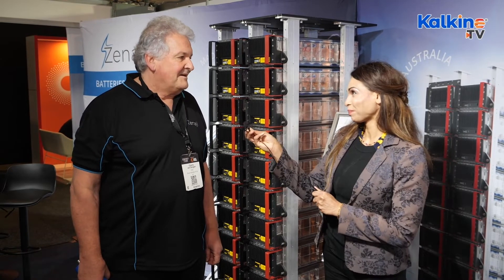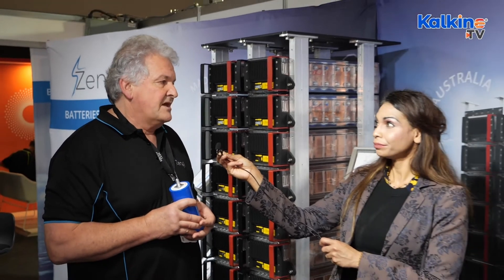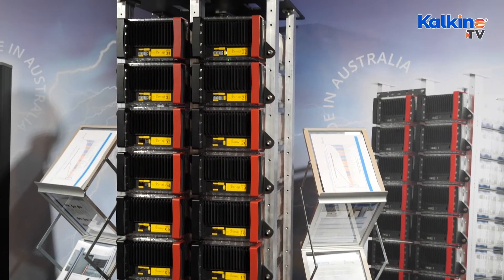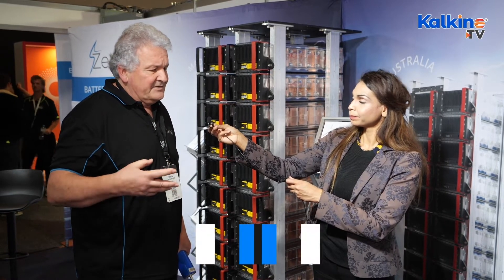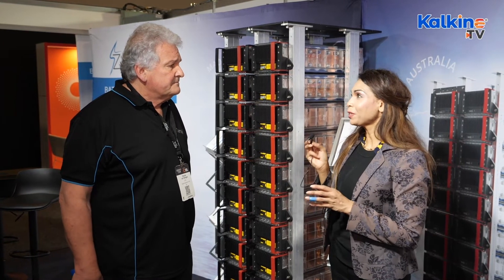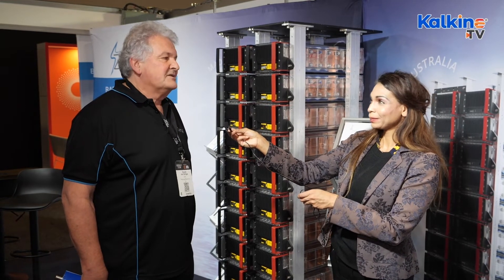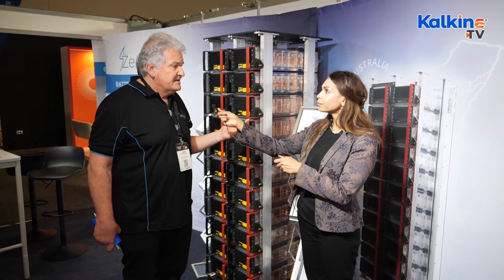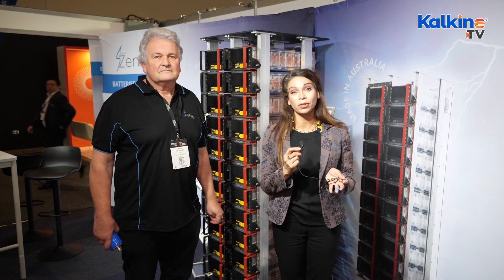Powering the Future with Lithium-Titanate Aeon Batteries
Zenagi manufacture the Aeon battery in Melbourne, for residential and commercial usage. The lifetime of the battery exceeds others on the market with costs of energy usage being well below the average lithium battery. Please watch this video to find out more.